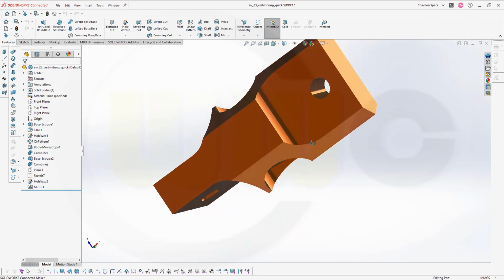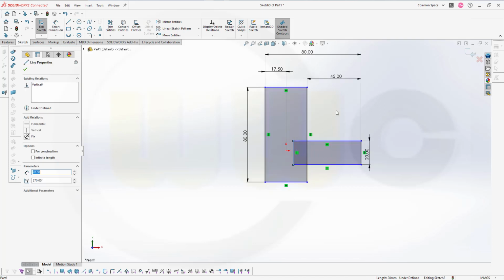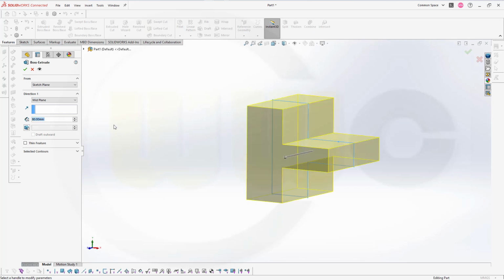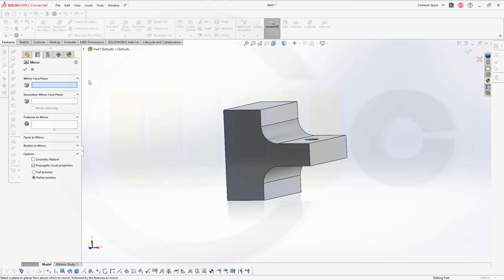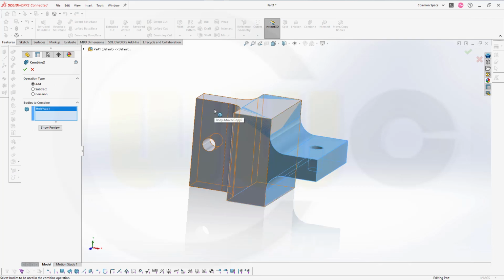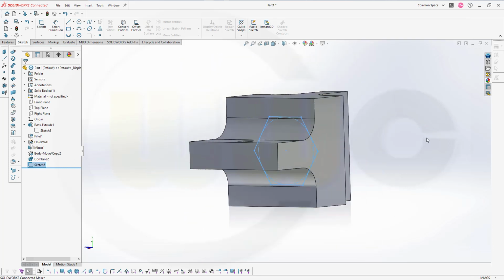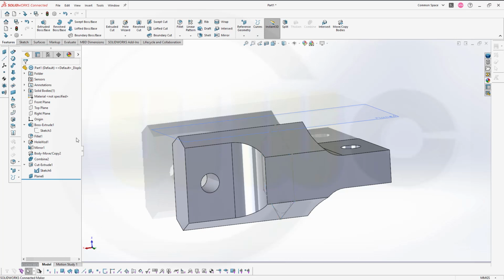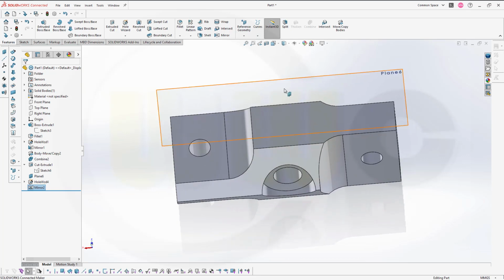3.18 Verbindung - Simple Rod - SolidWorks 2023 Training - Part Design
Another one of my basic part design exercises - enjoy!

00:00 Intro and preview
00:20 drawing

Catia v5
Part Design, Assembly & Drafting
Siemens NX
Sheet Metal/Blechteilkonstruktion
SolidWorks
Surface Modelling / Flächenkonstruktion
Onshape
Drafting / Zeichnungen